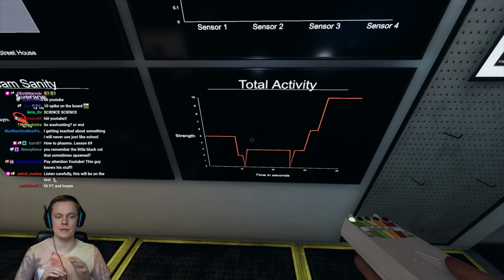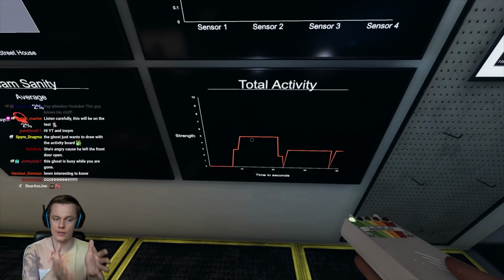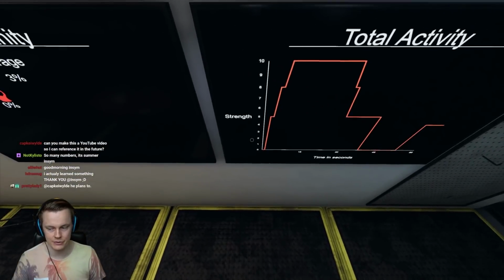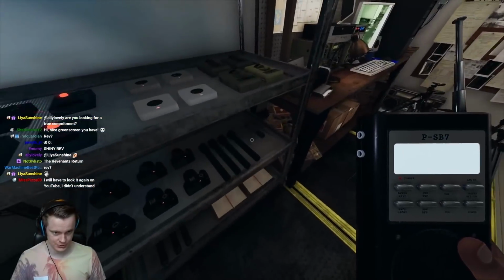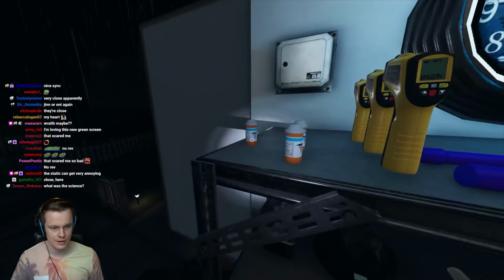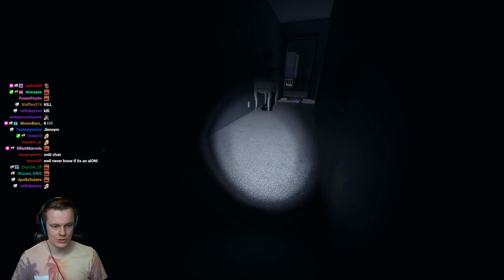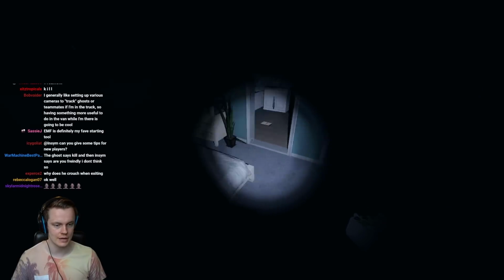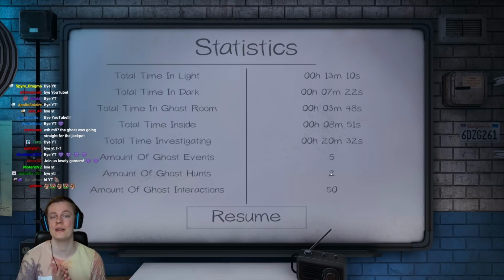How you can get EMF 5 in the TRUCK! - Phasmophobia guide [LVL 4863]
In this video I show you how you can get EMF 5 by reading the activity chart in the truck. The activity in the truck shows the EMF values for all events that are happening in the house. They changed this a while ago to make it slightly harder to get EMF 5 but it is still very much possible! In this video I explain you everything you need to know. I hope this Phasmophobia guide helped you! Much love and see you during the streams :D

I stream every day live at 7PM CEST, 1PM EST, 10AM PST over